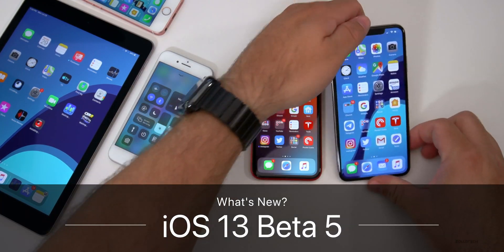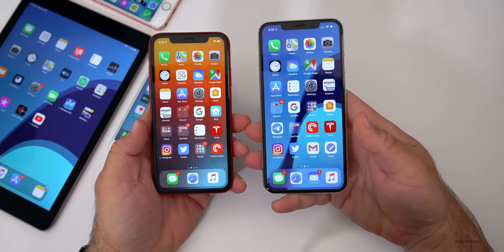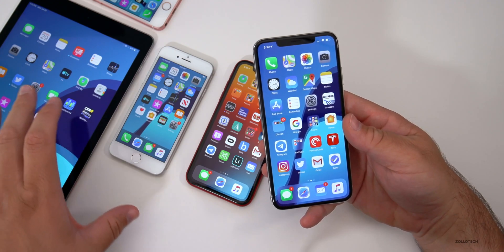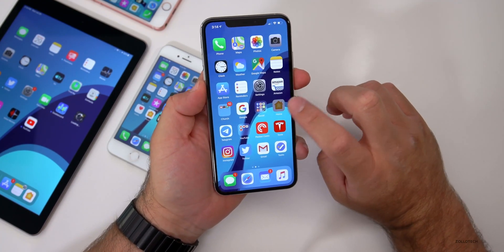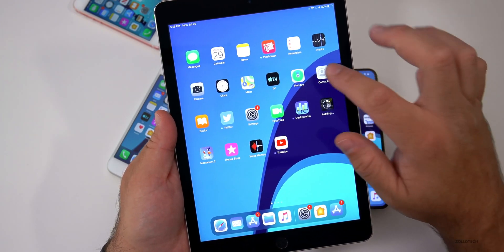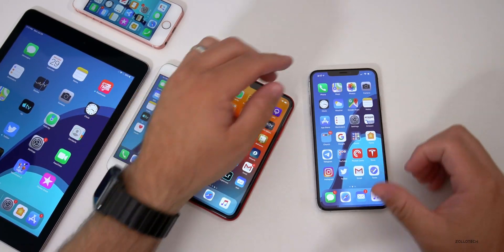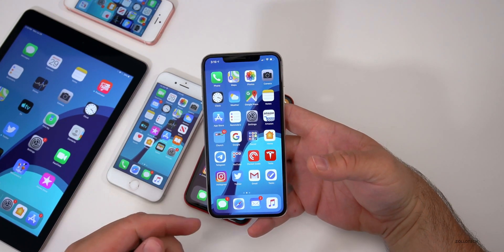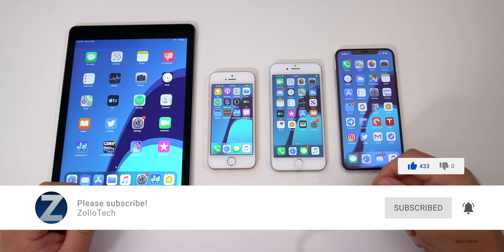iOS 13 Beta 5 is out! - What's New?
iOS 13 Developer Beta 5 is available to all Developers and soon iOS 13 Public Beta 4 will be available as well with the same changes and updates. iOS 13 Developer Beta 5 brings over 10 bug fixes and refinements. There are changes to the Shortcuts app, the Home app, Activity and more. .If you were thinking of installing iOS 13 Beta 5 or iOS 13 Public Beta 4 now is probably the time if you are a beta tester.

Have you installed iOS 13 Public Beta 4 or Developer Beta 5 yet and what device are you using it on?  I would love to hear what you have to say by letting us know in the comments below.

***Time Codes***
00:00 - Start
00:05  - Size
00:17 - Build number
00:32 - Known and Resolved issues
01:12 - New changes and features
04:08 - iPad OS changes
05:58- Bugs and Performance
06:52 - Battery life
07:27 - Benchmark (geekbench)
08:10 - Conclusion
08:35 - Outro
08:56 - End

You can now install iOS 13 Beta 3 over the air (OTA) if you have the beta profile installed.

iOS 13 Public Beta 3 and Developer Beta 4 - More Features and Should You Install it?